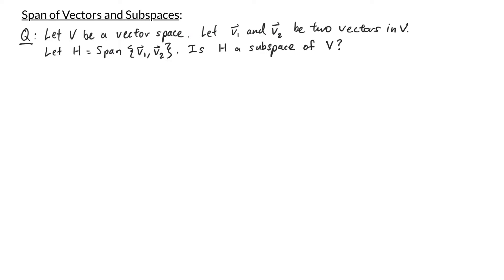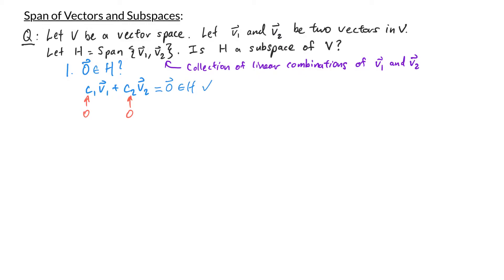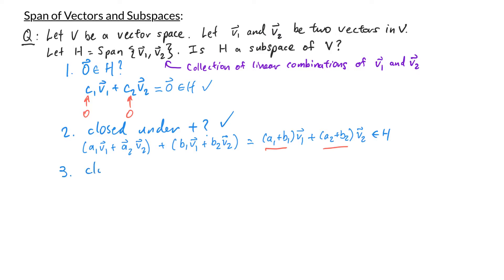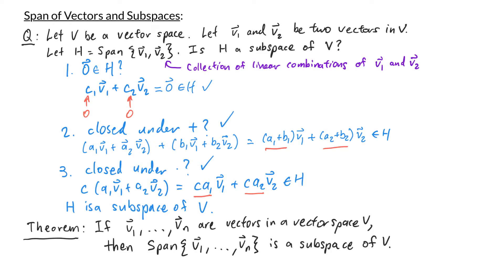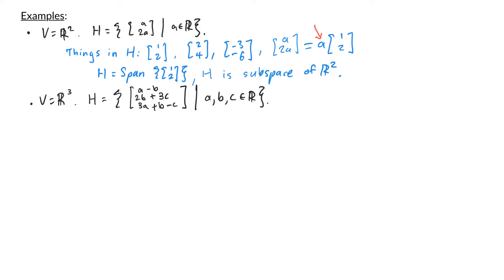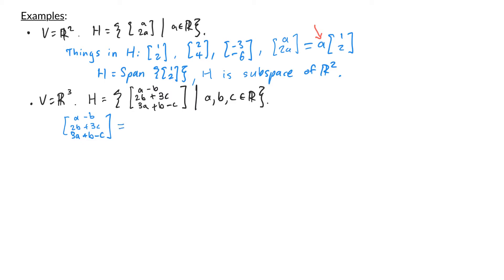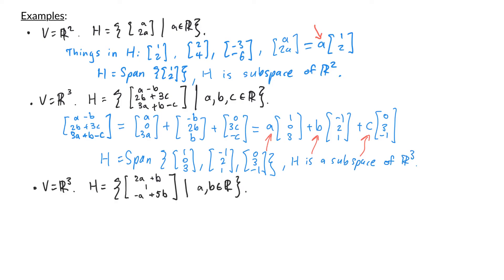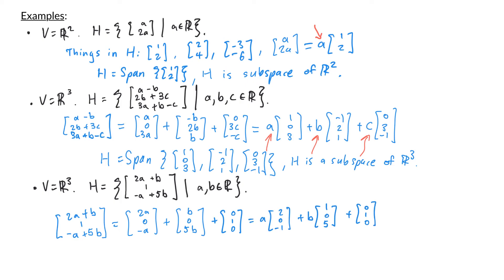Intro to Linear Algebra - Span of Vectors and Subspaces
In this video, we show that a span of vectors always forms a subspace. Using this fact, we show that certain subsets of vector spaces are subspaces.